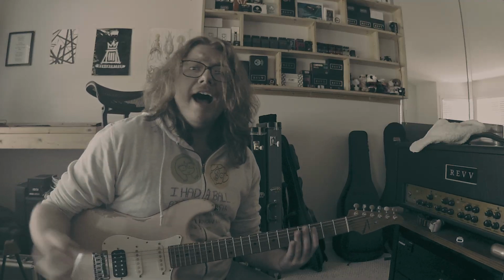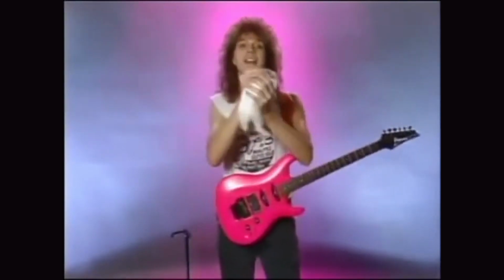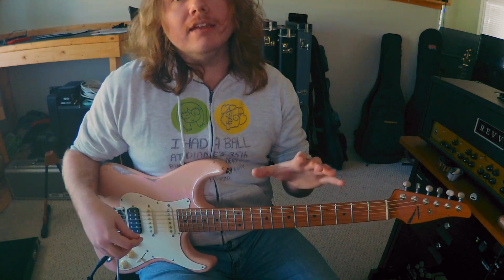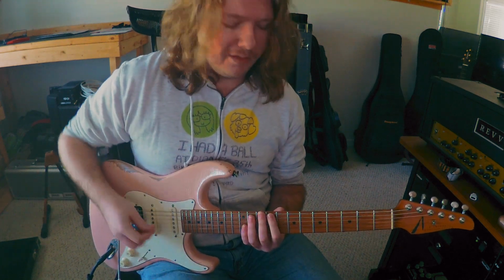What YOU Can Learn From Paul Gilbert (Even If You Can't Shred)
Paul Gilbert is the shred master! But luckily for us mortals - that's only one part of the guitar formula. Here are some great lessons you can learn from Paul's playing even while you're still on the long road to Shred-Lord status.

00:00 - Do you love Paul Gilbert?
00:47 - Tip 1: Plastic Dracula
04:08 - Tip 2: Green-Tinted Sixties Mind
05:43 - Tip 3: Addicted To That Rush
07:43 - BONUS TIP
09:28 - Conclusions